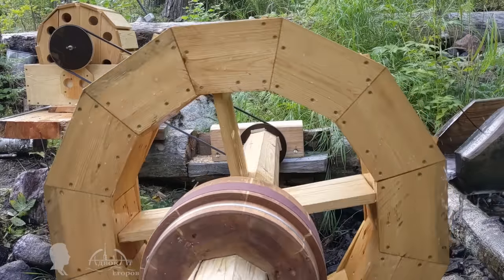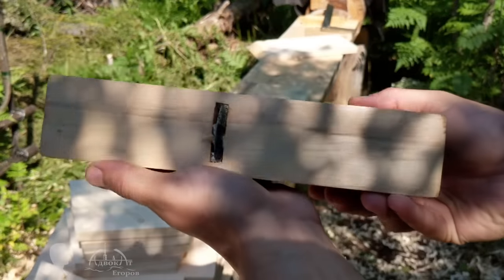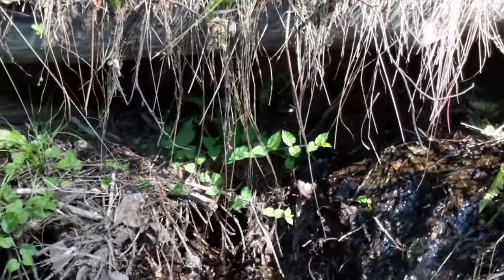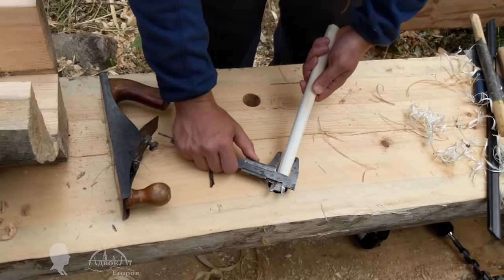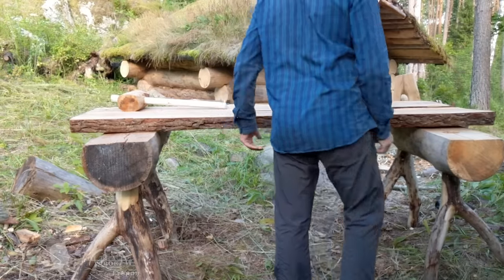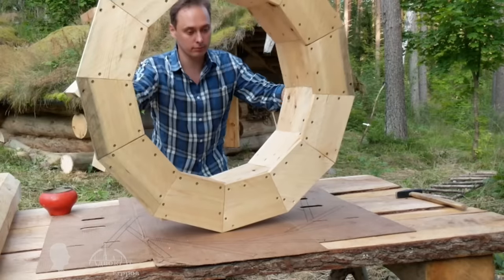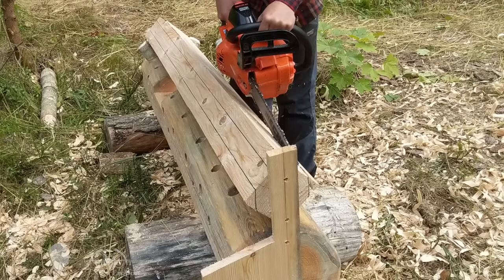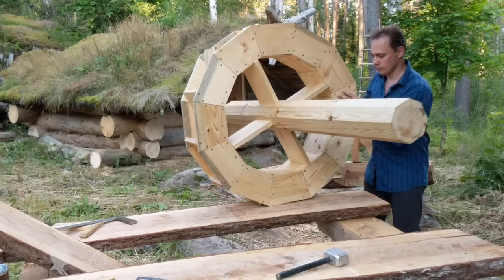Constructing a Bushcraft Waterwheel / Harnessing Hydropower Energy for My Log Cabin Camp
Trials and tribulations of building a bushcraft waterwheel deep in the woods.
MY LOG CABIN CAMP development videos (All Seasons):
01 episode (1 season) 2014
02 episode (1 season) 2014
03 episode (1 season) 2014 (not translated)
1 episode (2 season) 2015
2 episode (2 season) 2015
3 episode (3 season) 2016
4 episode (3 season) 2016
5 episode (4 season) 2017
6 episode (4 season) 2017
7 episode (5 season) 2018
8 episode (6 season) 2019
9 episode (6 season) 2019
10 episode (6 season) 2019